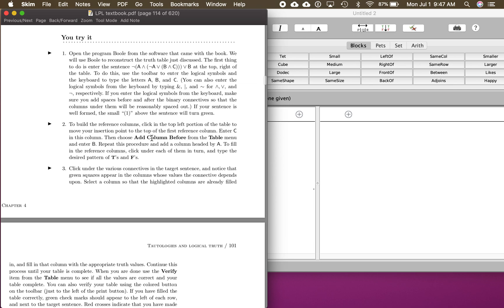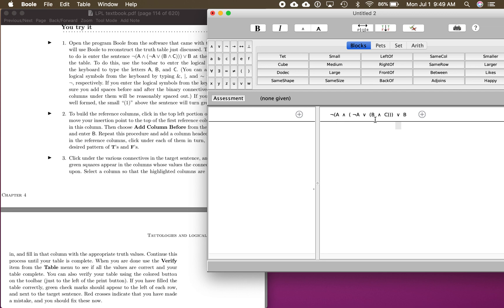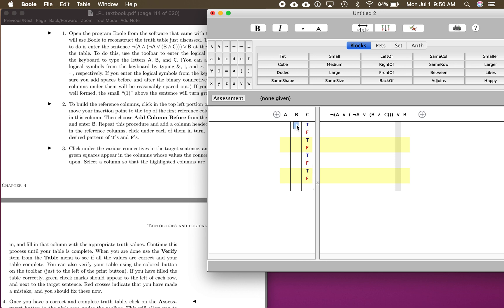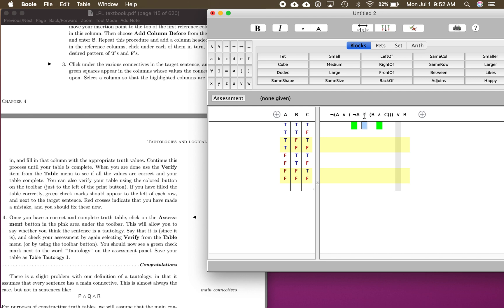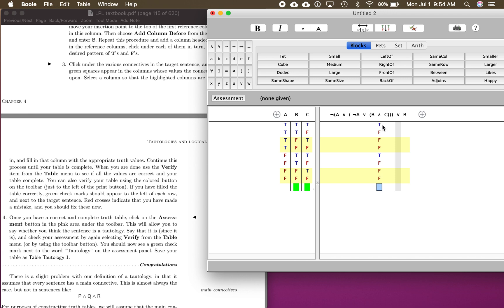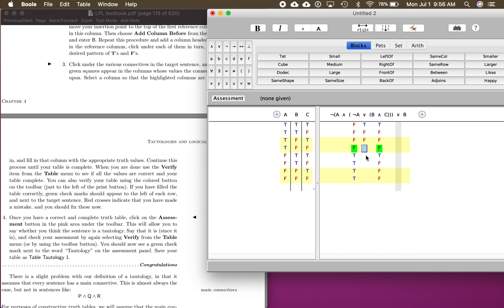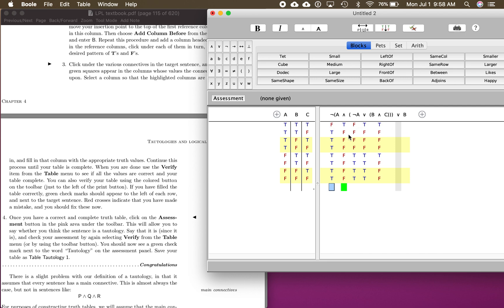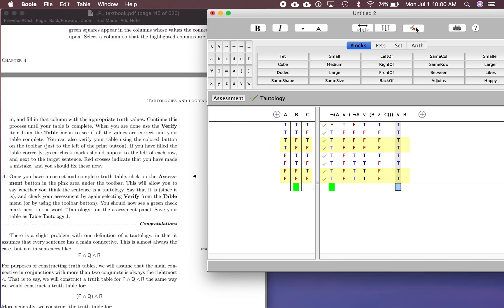LPL You Try It 4.1: Using Boole for Truth Tables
This goes through the "You Try It" exercise in Language, Proof, and Logic section 4.1 on using the Boole program to set up a truth table.